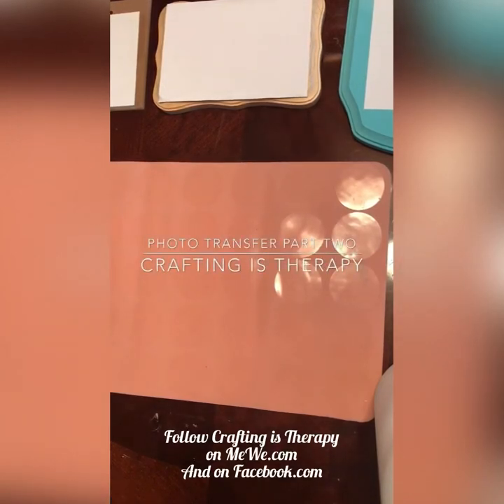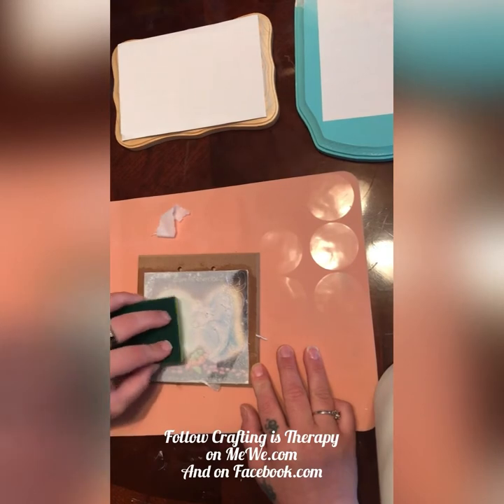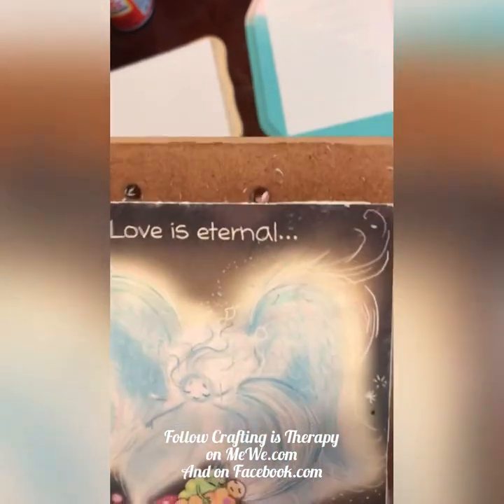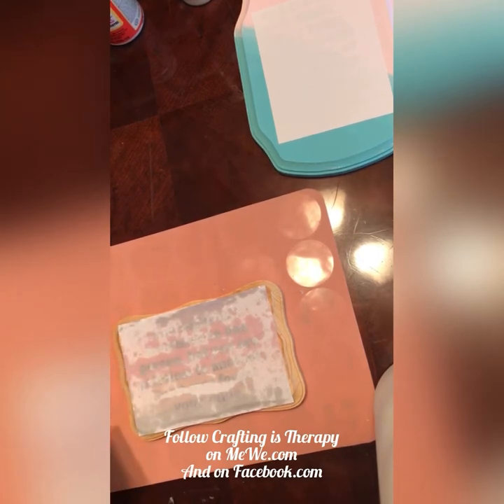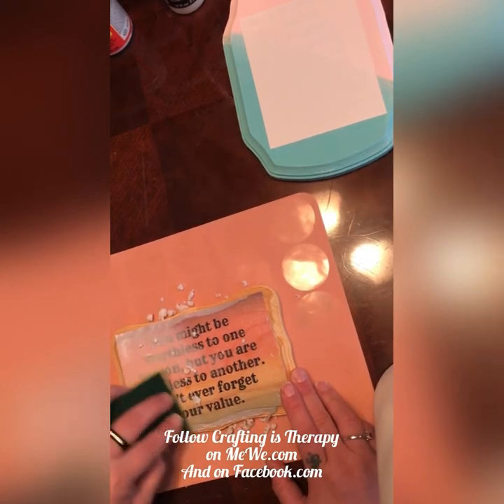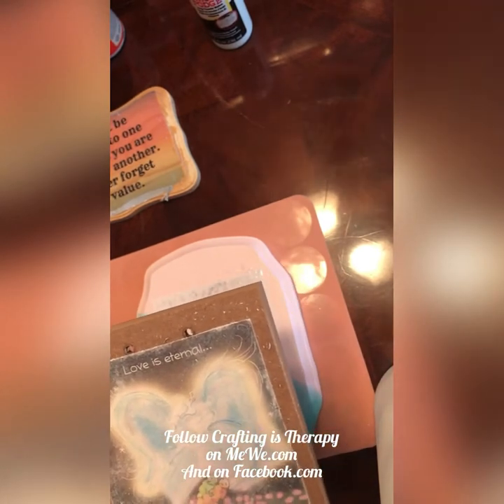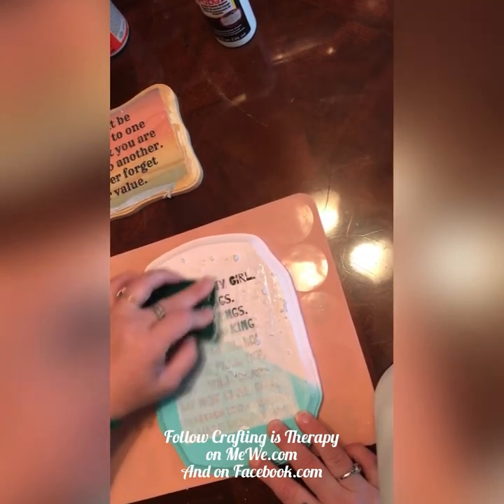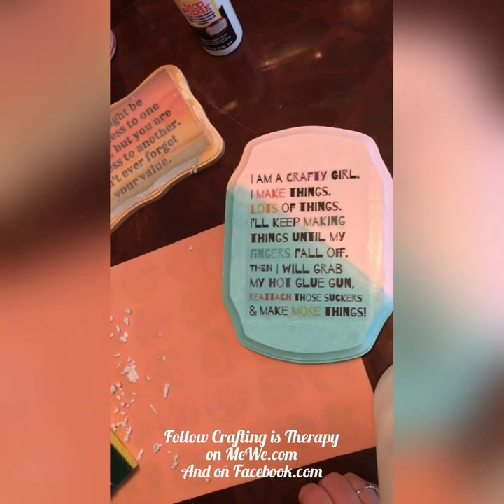Part two: photo transfer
This is part 2 video process of doing photo transfer with 3 different Mod Podge Products.
Products used:
Gloss Mod Podge
Mod Podge Photo Transfer medium
Mod Podge image transfer medium (clear)
The great thing about this process is that you can use a wide variety of products. Any decoupage glue will work. You can also use Liquitex and Golden gel mediums.